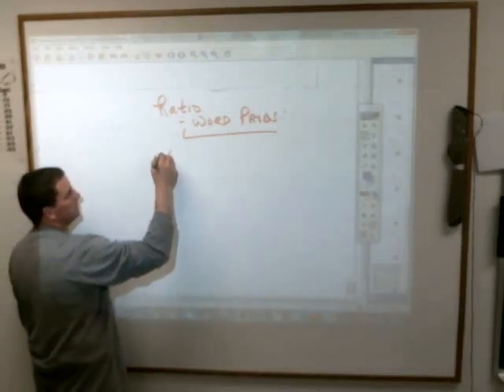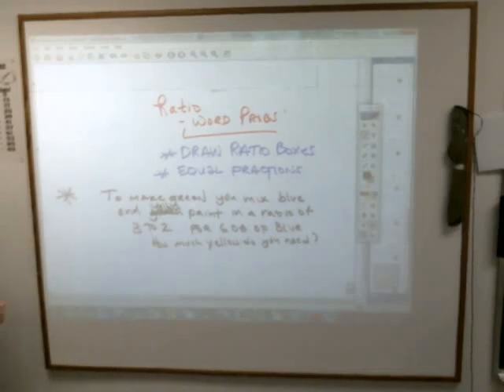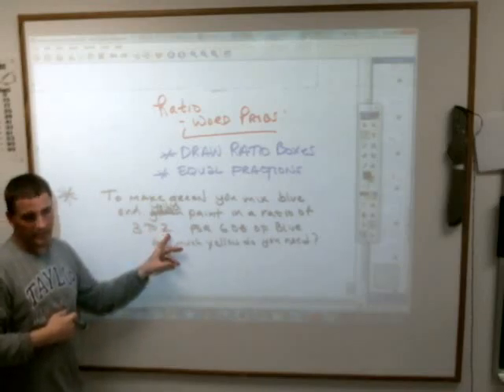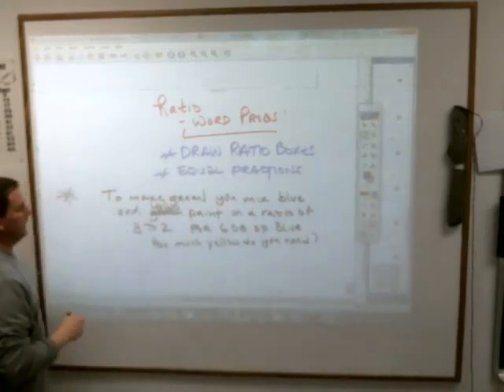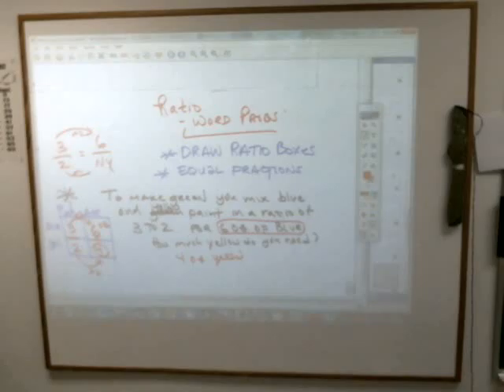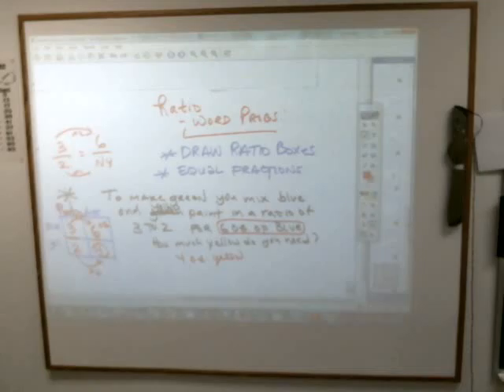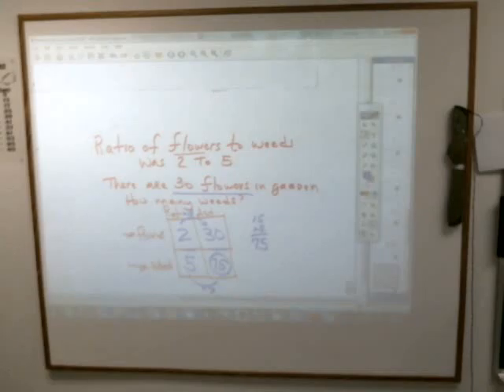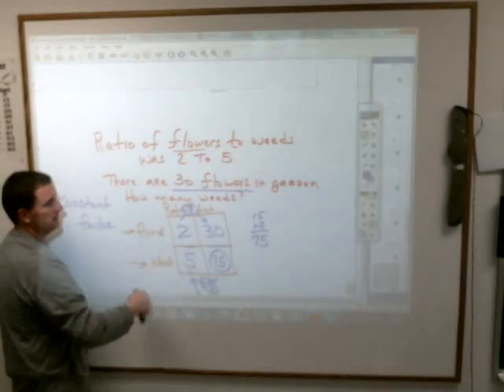6 Ratio problems 80